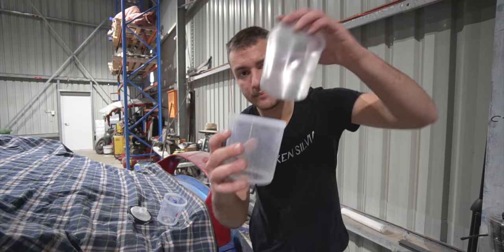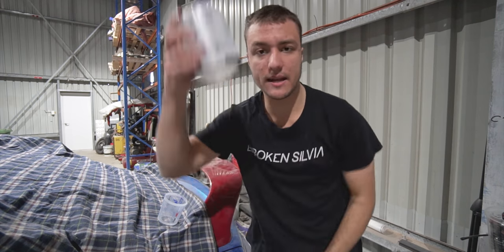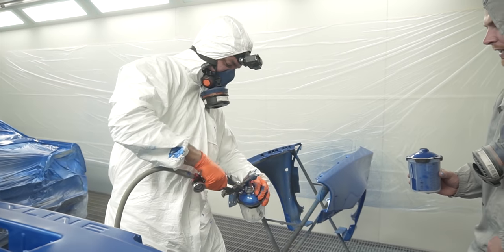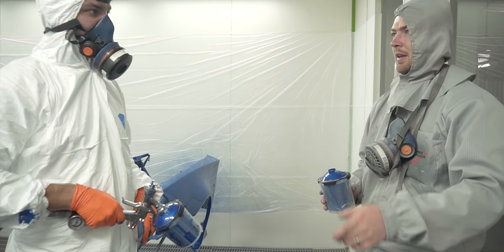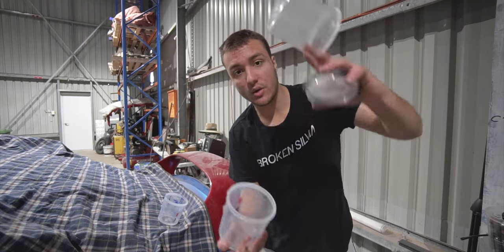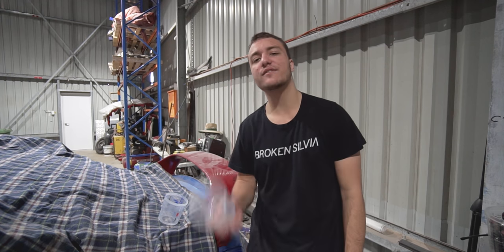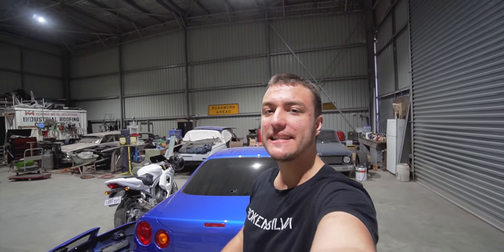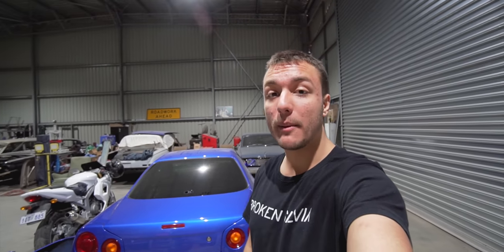'Brand New' Bayside Blue R34 SKYLINE!! | Poor Man's GTR [EP23]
Episode 23 is here and the R34 body is finally painted! And? I'm actually happy this time :D

Sam's beautiful property: @thevinesbuild
Jayden's Widebody Roadster: @thatwidebodyguy